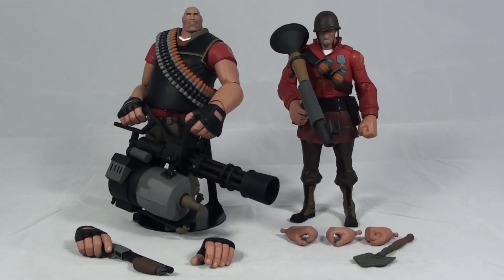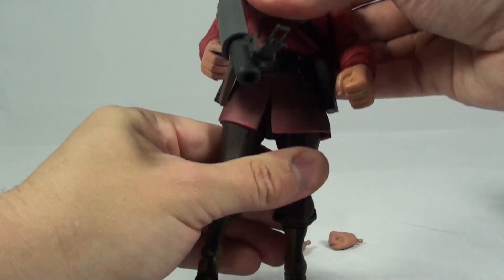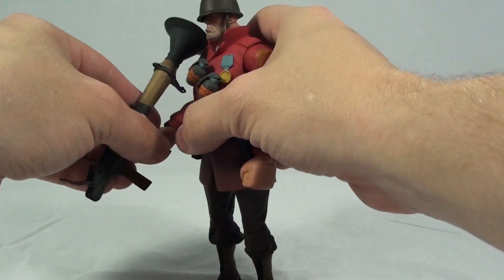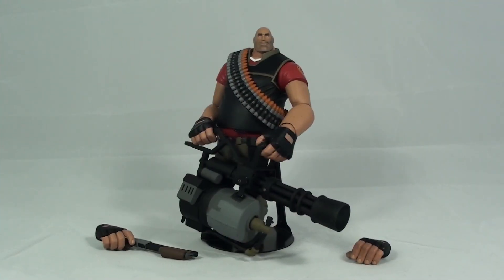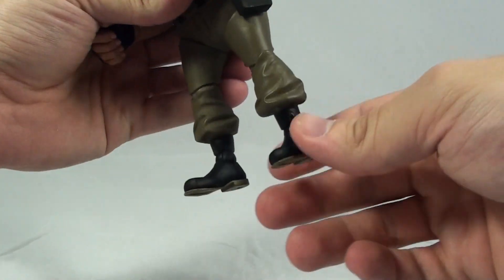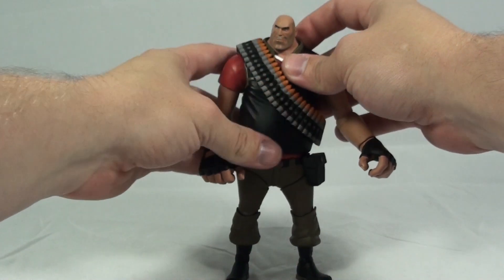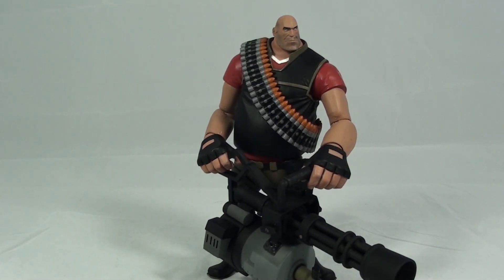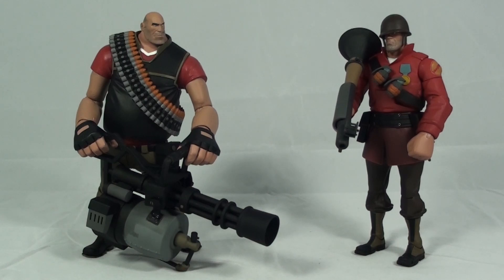Turmoil In The Toybox - NECA Team Fortress 2 Series 2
A review of NECA's Team Fortress 2 Series 2 figures which includes The Heavy and The Soldier.